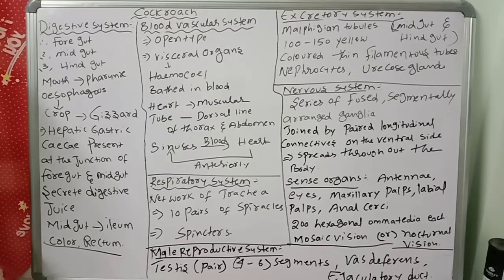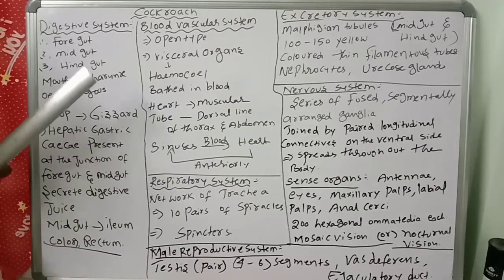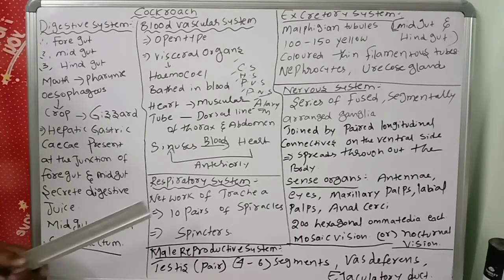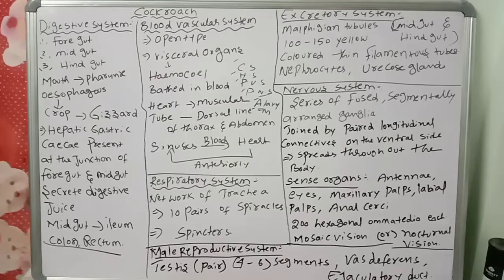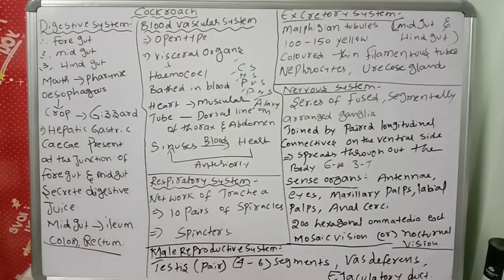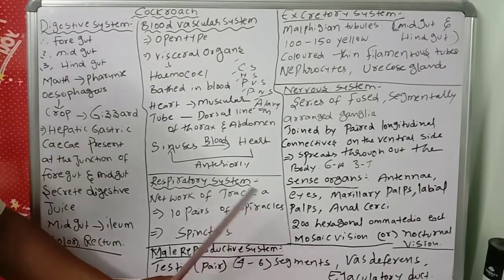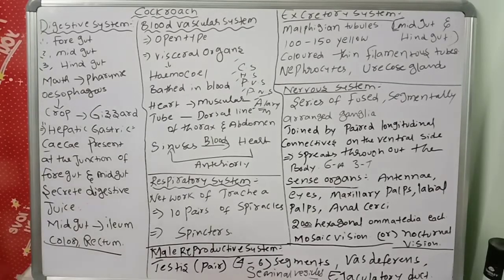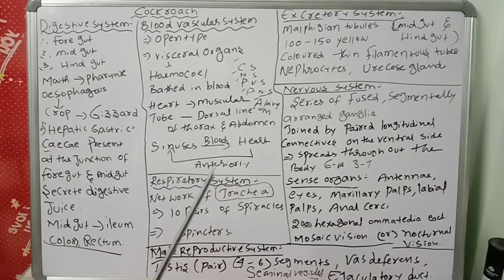Class 12 revision cockroach anatomy